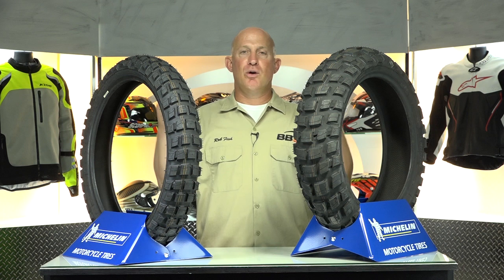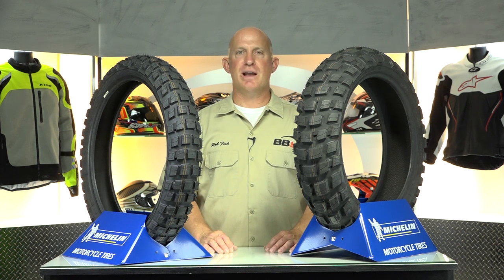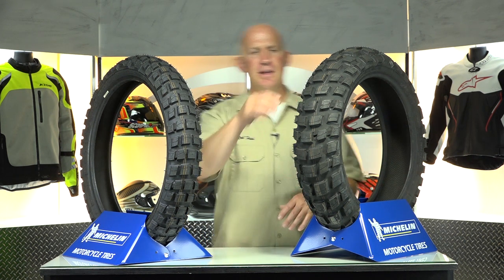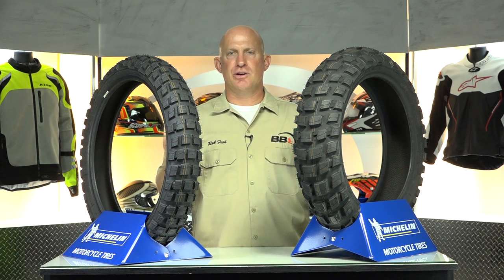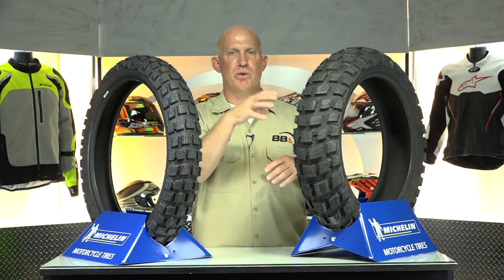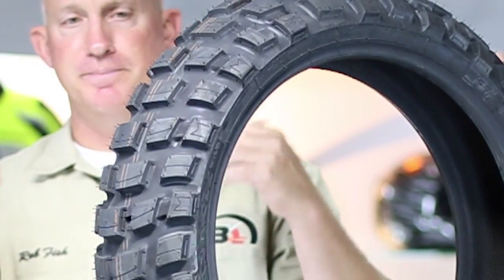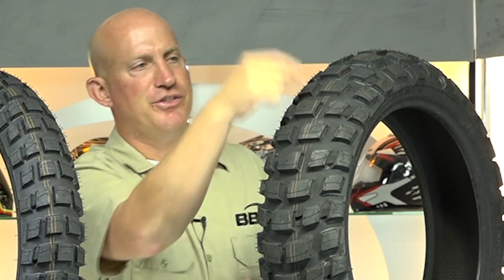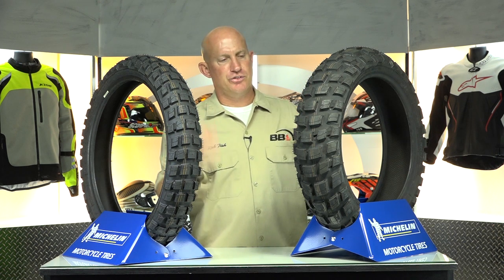Michelin Anakee Wild Dual Sport Motorcycle Tire | BikeBandit.com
The Michelin Anakee Wild Dual Sport Tire is a game changer for the larger, high powered adventure bikes. This tire is ideal for adventure riders that like to take their bikes to baja, down fire roads, and trails etc. Get off the beaten trail with the Michelin Anakee Wild Dual Sport Tire.